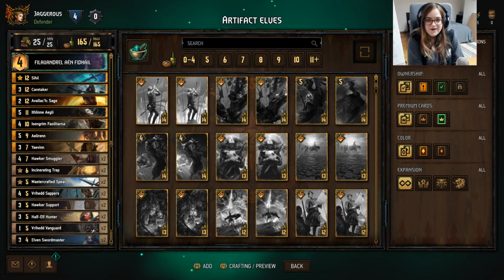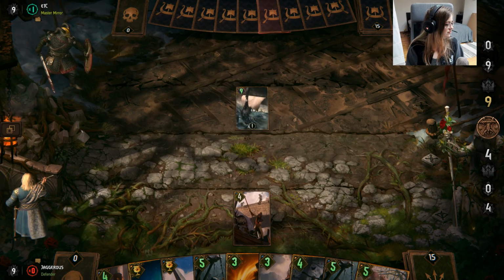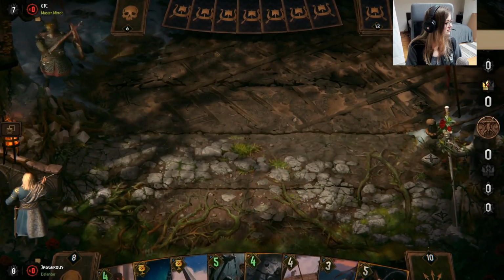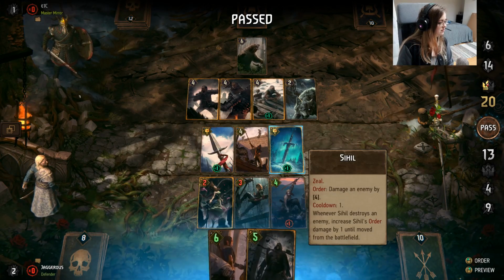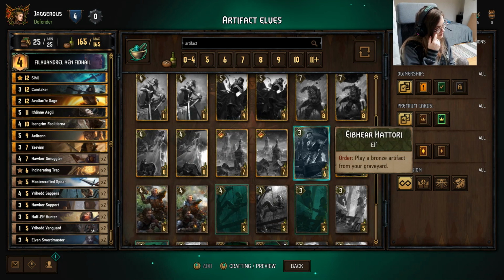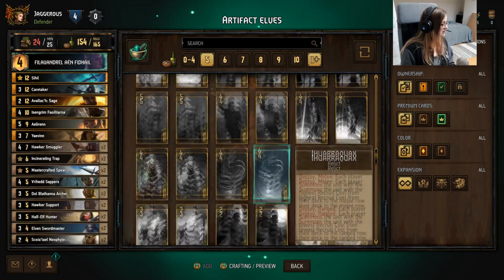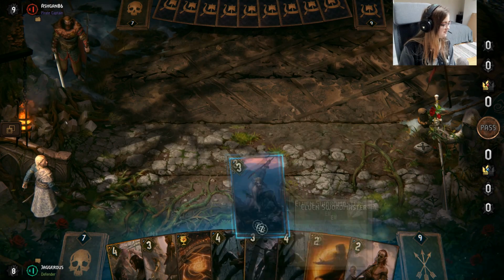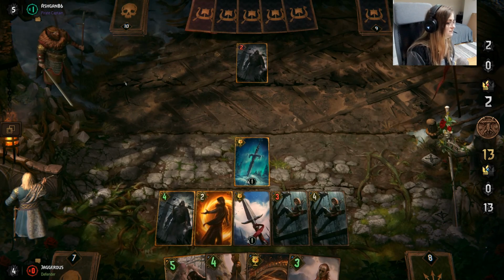Gwent | First Scoia'tael Deck | Elven Artifacts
Gwent Homecoming is here! Which means I have to learn how to play all over again. So for the next five decks, you can learn along with me, as I showcase my first decks with each faction. Will they triumph, or will they fail?

To submit your own deck for fan Fridays, use the channel in my discord

Expanding on their popular Witcher franchise with Gwent, CD Project Red are following the trend of creating their own collectible card game. Players must compete across 3 rounds to outscore their opponent and come out on top.